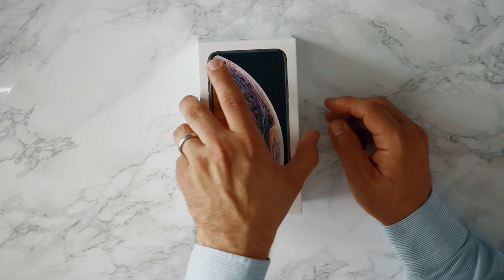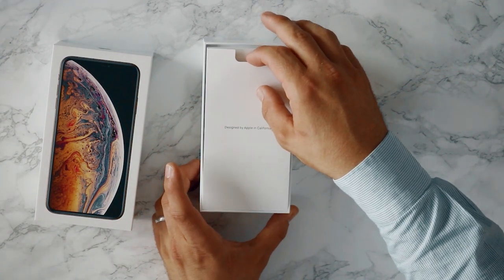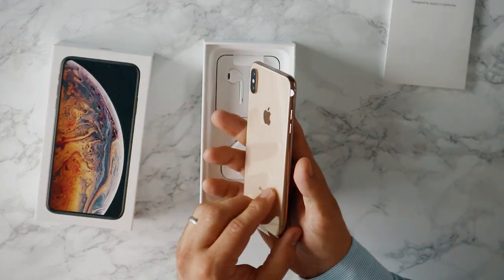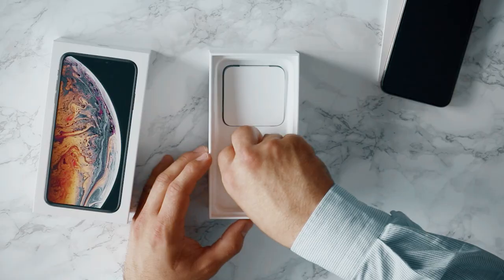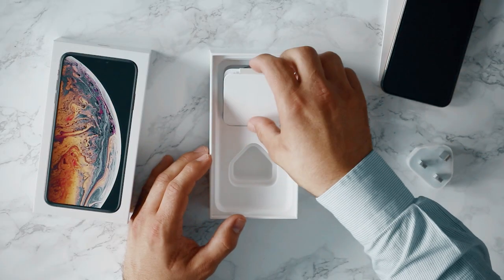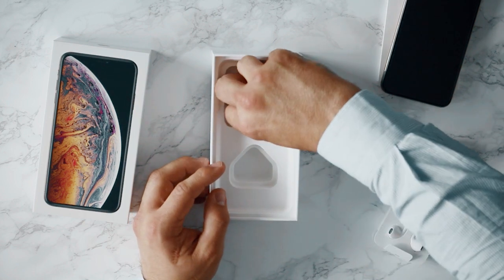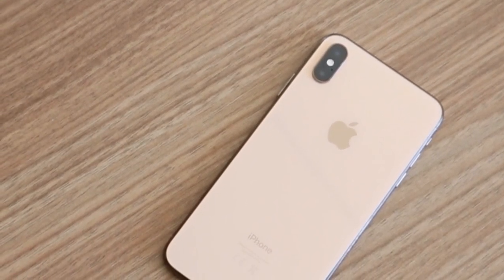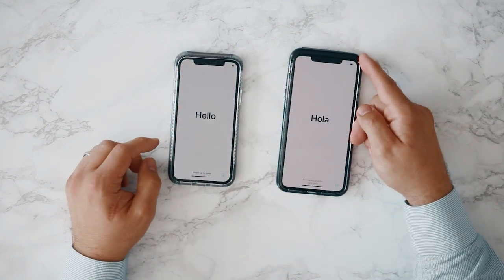iPhone XS Max vs iPhone XS Unboxing and Review. Price, screen size and performance breakdown.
Find out what the experts think about these new iPhones. Our Production Director Iain unboxes the iPhone XS Max & iPhone XS giving his first impressions on the new devices.

Let's break down the biggest features, such as price, screen size, battery life, and overall performance. We're covering all the big questions, such as:
Is it worth upgrading from the iPhone X to iPhone Xs Max?
How large is the iPhone Max screen?
What extra features are we getting?
Back with more notch what do you think?
What are the iPhone Xs vs Xs Max prices like?
What is the new Apple A12 Bionic processor?
Is gaming better with the iPhone Xs & iPhone Xs Max?

Let us know what you think of the new phones in the comments below!

Use our # to be featured!